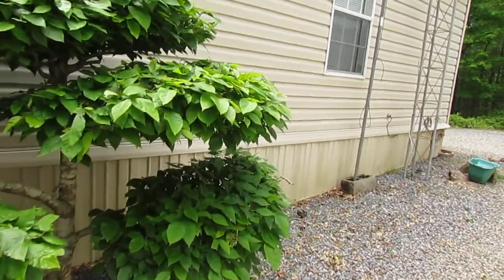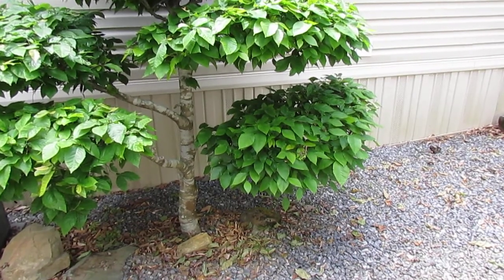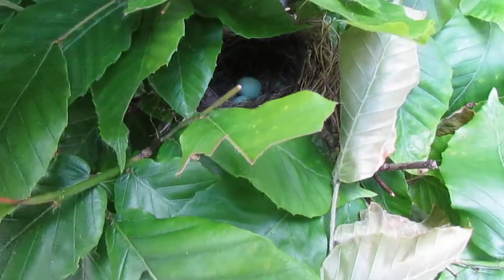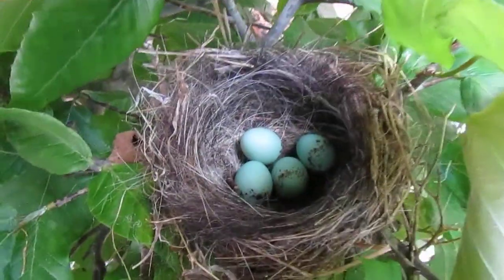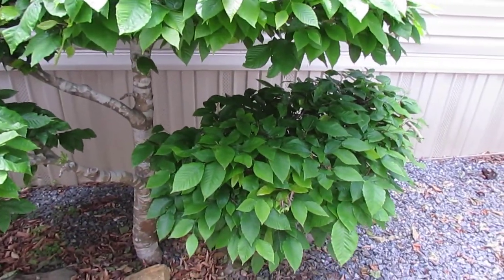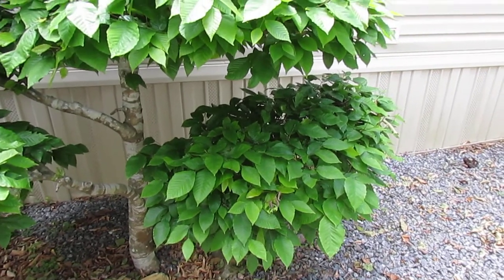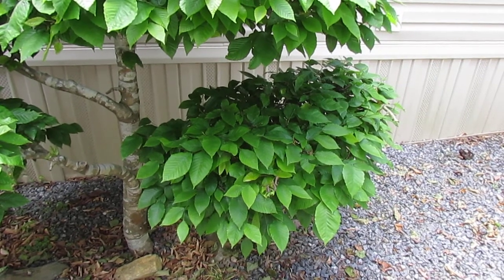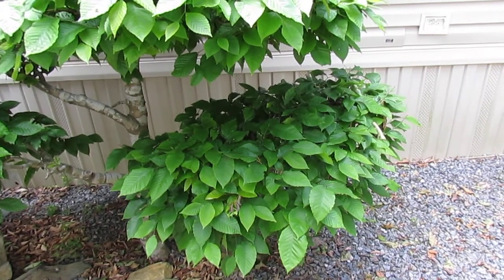Chipping Sparrow Just Laid Her Eggs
We just did an episode about how this beech tree was harvested from the wild and is being pruned and shaped for our garden. Just days later,  I thought a Carolina Wren found the perfect place to make a nest inside the fresh new leaves and branches. Upon closer look, it's a Chipping Sparrow and the small fist sized nest is partially made from some of the hair from our Blue Heeler/Australian cattle dog Jasper. After a good brushing, I swept some of the hair through the porch rails. Apparently, this bird found it as suitable nesting material and included some of it. Every day, we'll watch closely until the eggs hatch. So, be sure to check back later for the updates.

+++Purchasing from our friend “Photography by Theron Clore” supports his work. The majority of the photos you see of our farming at The Luffa Ranch is his artwork. And, wait until you see all the other photos of mountain life, horses, cows, nature, wildlife and much more